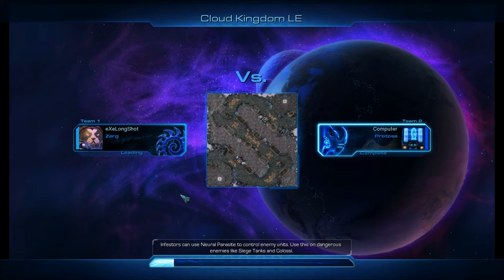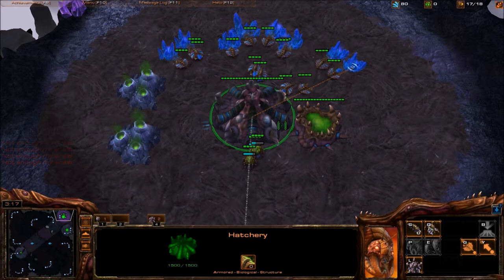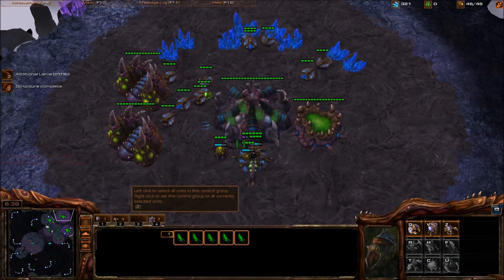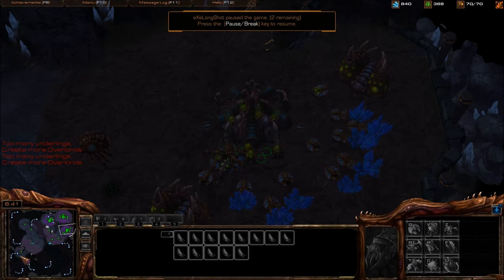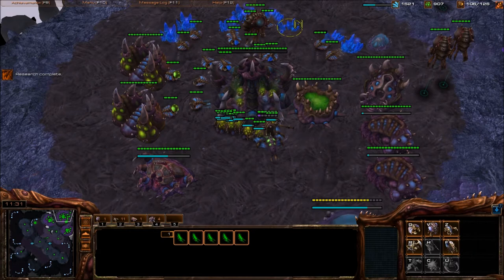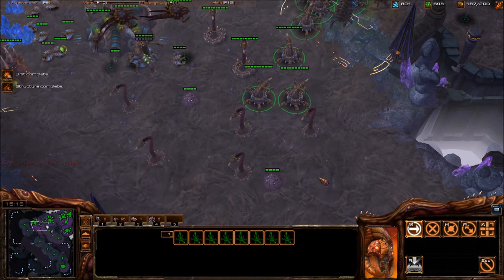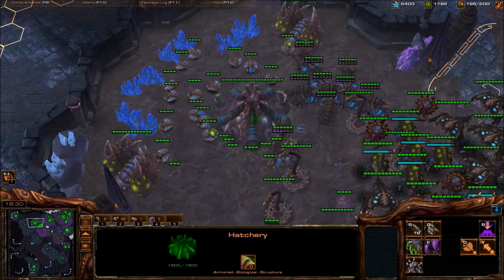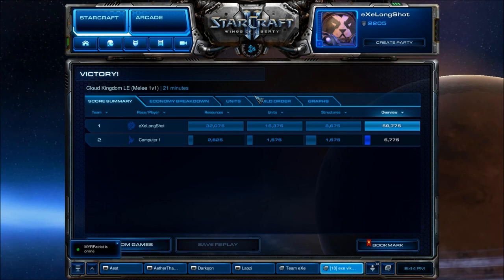For Laozi: ZvP Standard Opener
Hey Laozi, as you probably noticed I mentioned the standard ZvP opener and how much better it is in response to a Forge Fast Expand. In this game i'm just playing against a very easy A.I. to show you the timings/general look of the build I keep talking about.

Here's the basic build:
Basic ZvP opener vs FFE;
9- Overlord(to 18 supply)
14- pool
15- hatchery(natural)
15- Overlord( to 26 supply)
15- four lings
17- queen(1)
22- Hatchery(third)
22- queen(2)
25- Overlord( to 36 supply)
33- Overlord(to 46 supply)
@6:00- both gas at main + queen(3) at nat
43- Overlord(to 54 supply)
50- Overlord(to 62 supply)
@7:00- both gas at nat + roach/evo at main
58- Overlord(to 70 supply)
@8:00- Should have 55+ drones, 3-4 queens, 3 base
and of course roach + evo finished.
As you get gas you should decide how to spend it best.

 If you see ANY chronoboost on warpgate tech or gateways with your first overlord then SPEED first is the best option.

If you don't see any chrono and scout gases at natural then LAIR first may be best.

Bottom line is, as you get gas, get SPEED/LAIR/+1 ranged and make roaches if necessary